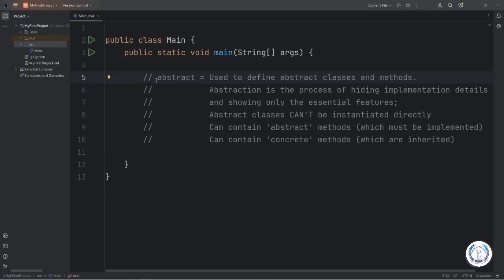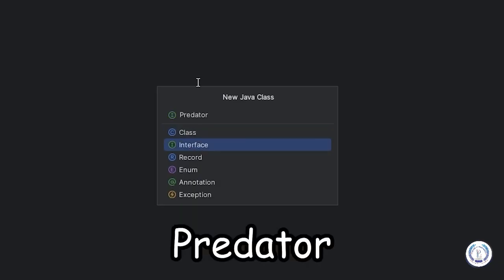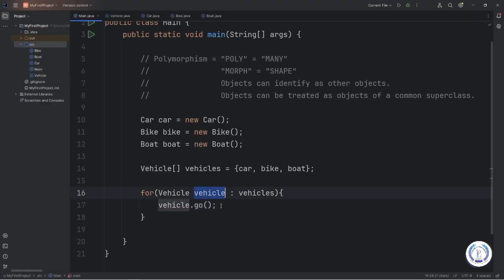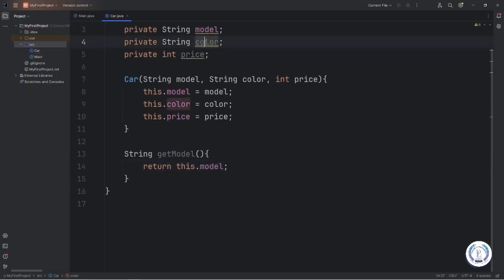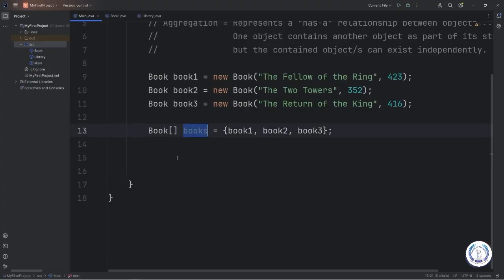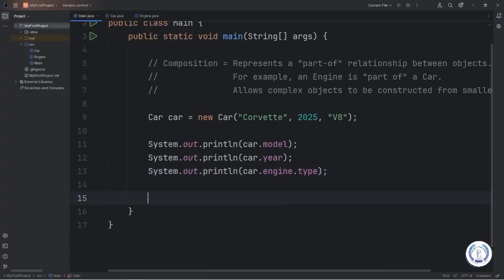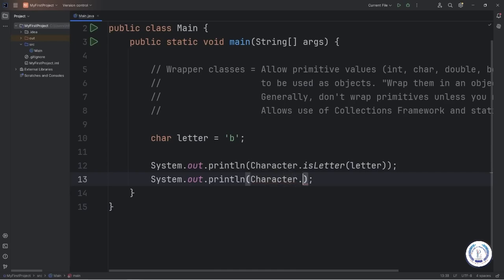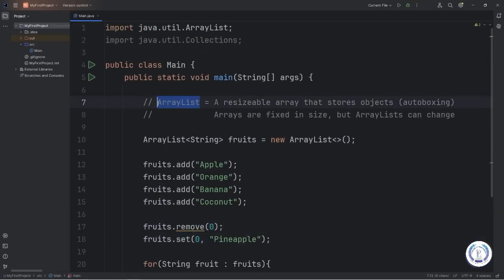28 - Abstraction to ArrayList